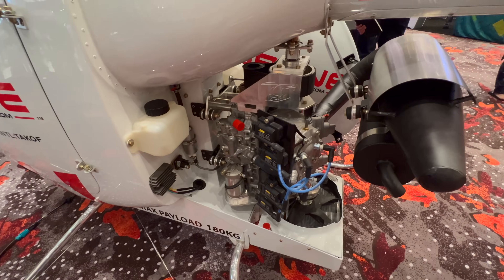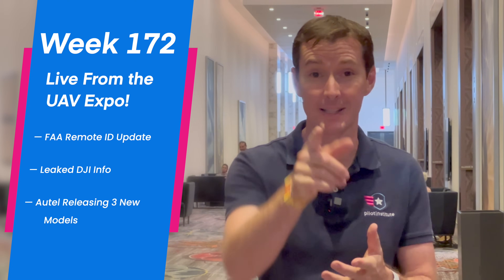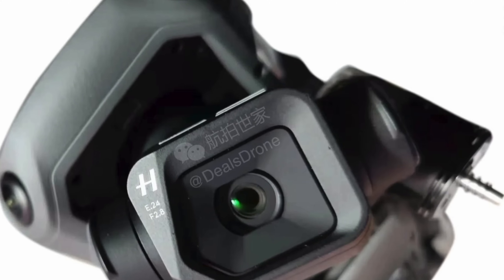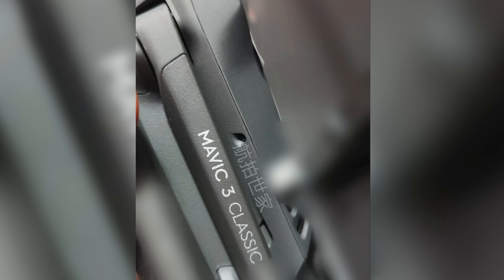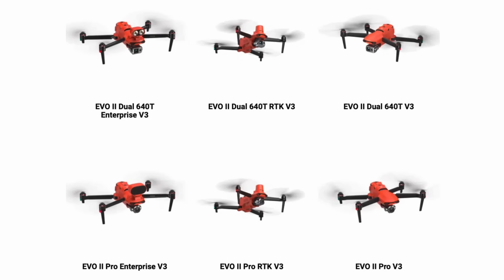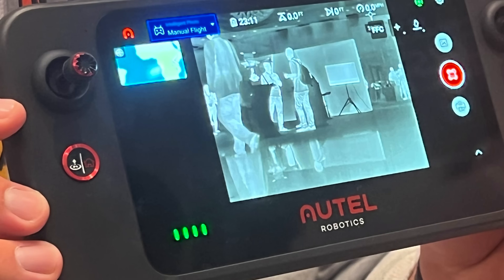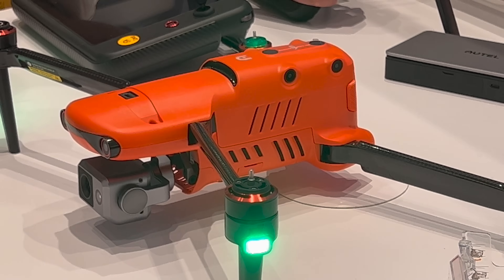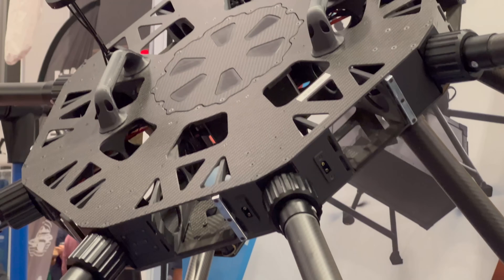Drone News Update: Remote ID delayed, DJI Leaks Mavic 3 Classic, Autel Releases 3 New Models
This week in drone news: Remote ID delayed for manufacturers working on compliance, DJI Leaks on Mavic 3 Classic, and Autel releases V3 aircraft and new smart controller.

00:00 Introduction
00:40 FAA Remote ID Update
01:12 DJI Leaks
02:18 Autel Releases 3 New DronesTimestamps

Remote Id Delayed for manufacturers actively working on RID compliance. The new compliance date for these manufacturers is Dec. 16th, 2022.

Leaks show a new Mavic 3 classic drone with a fixed aperture camera.

New Autel aircraft
V3 aircraft will be compliant with Remote ID and can come with a smaller more compact Autel Smart Controller!